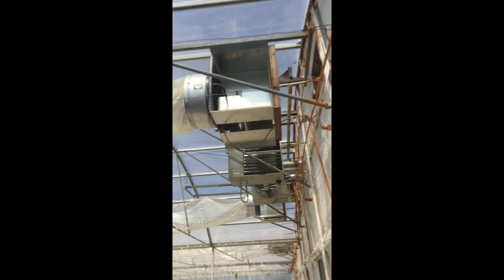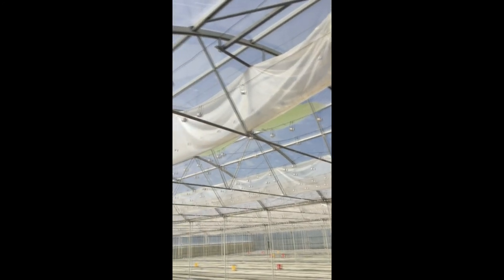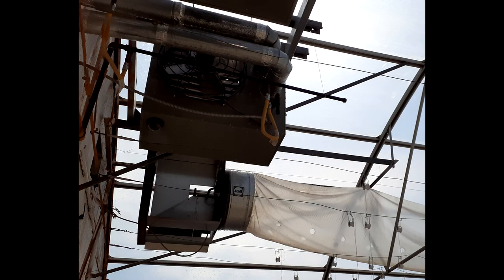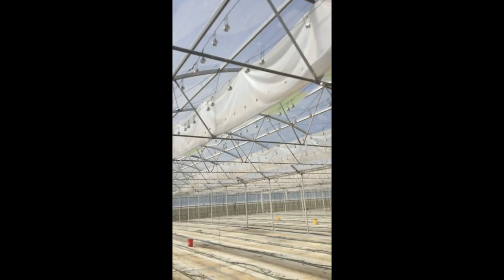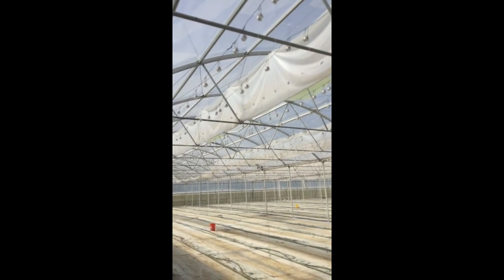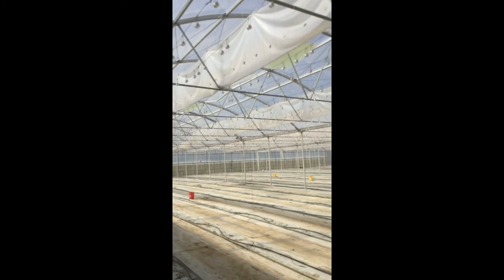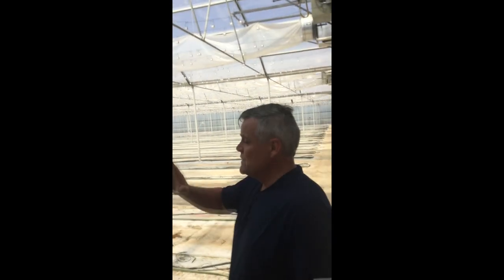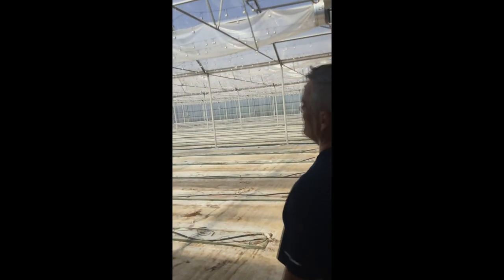Greenhouse Air Circulation System